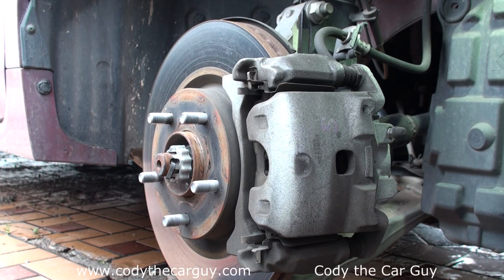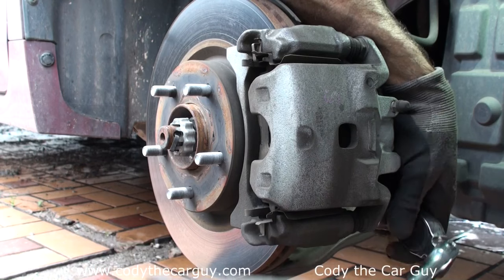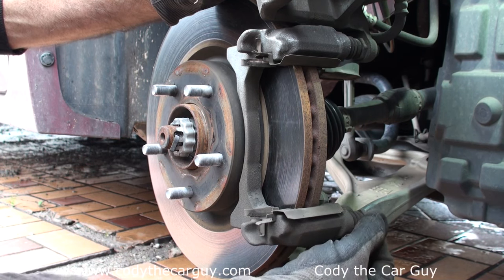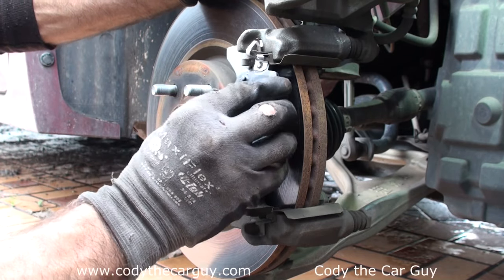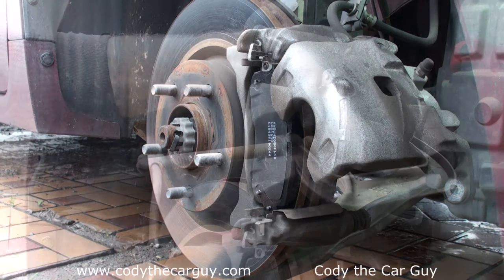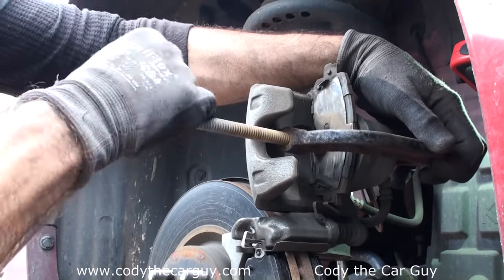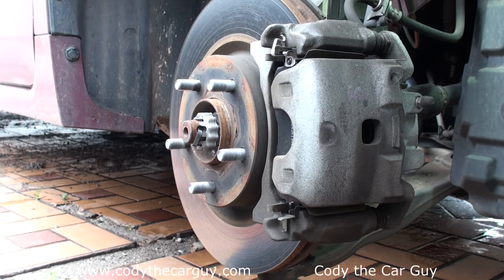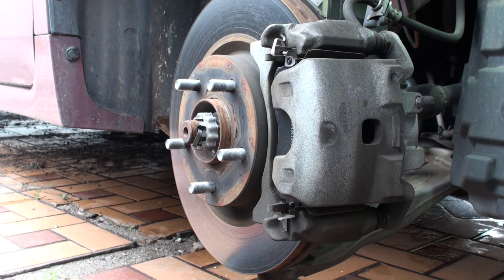Nissan Altima front brake pad replacement simple and easy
Changing the front brake pads on your Nissan Altima is Simple and Easy.
Tools needed:
14mm wrench or Socket
flat head screw driver
C clamp